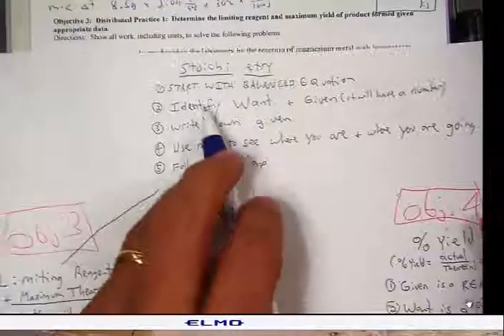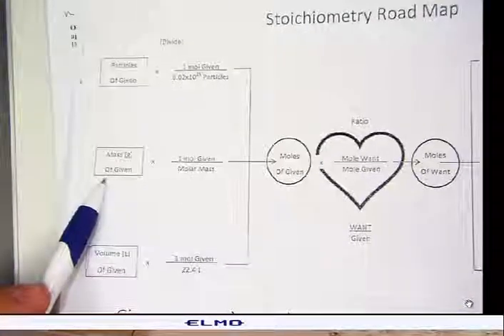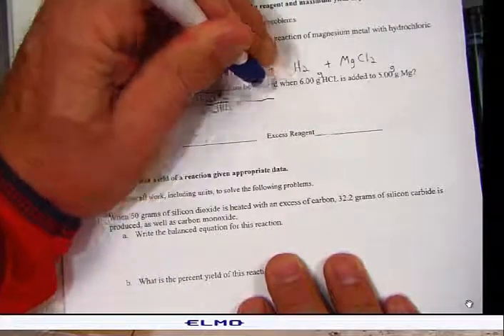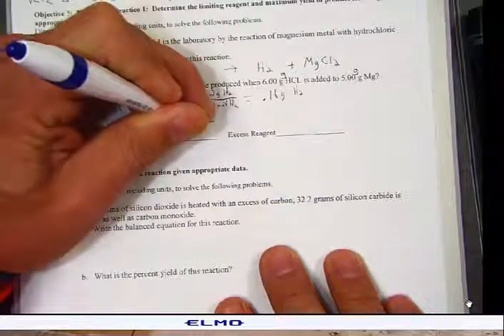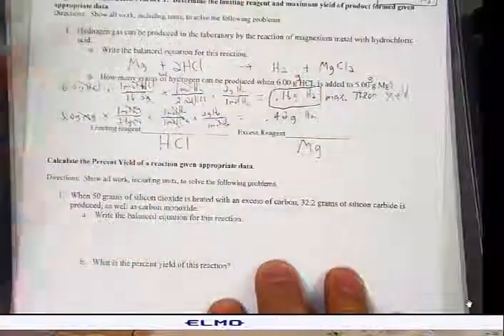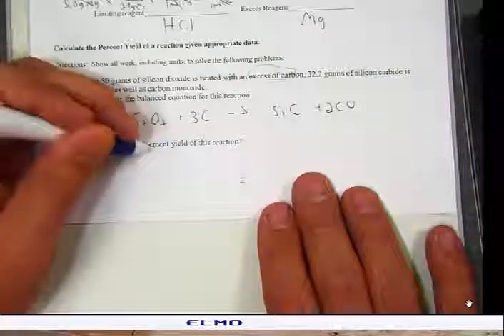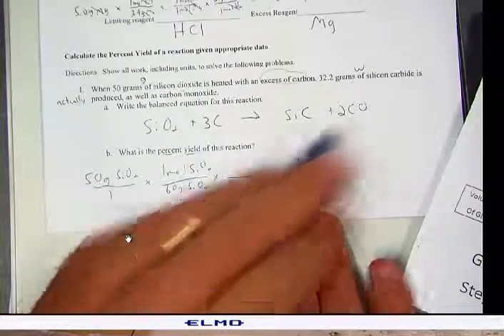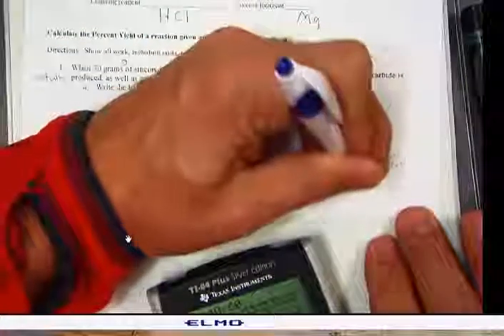thermo prac test B obj 3